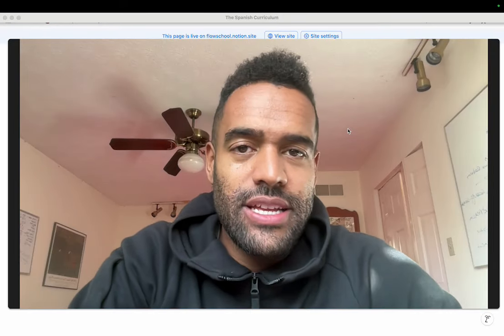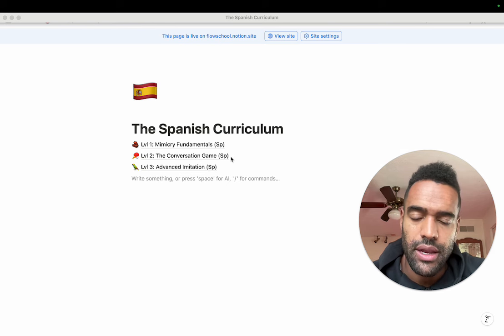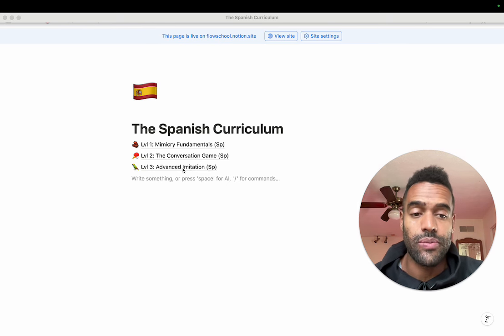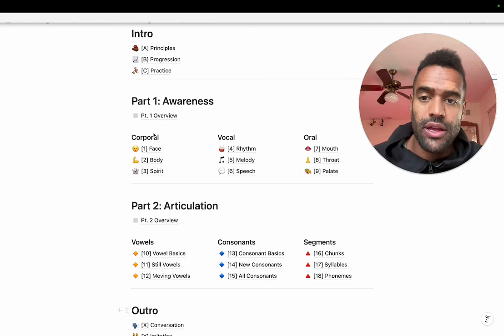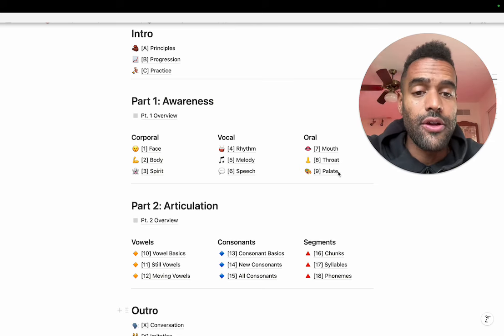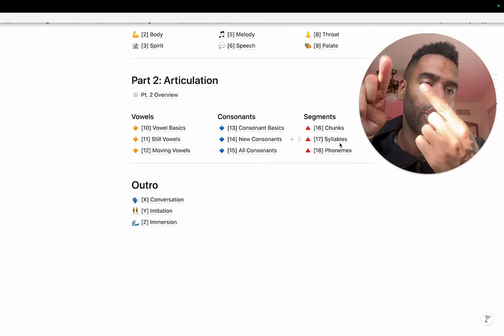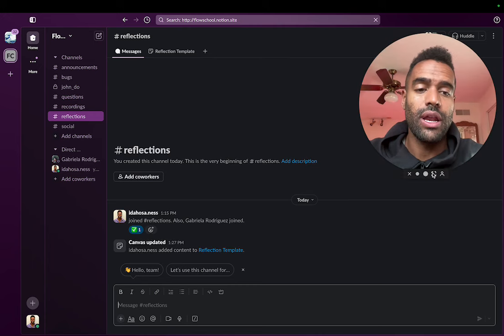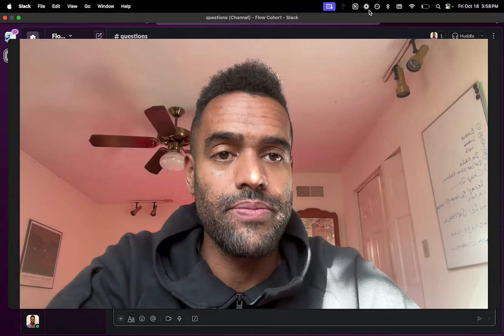Updated Fundamentals Curriculum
Register for new program here before we close on Sat Oct 19.